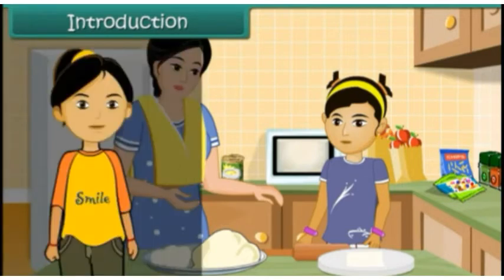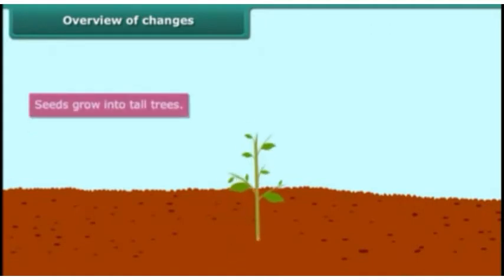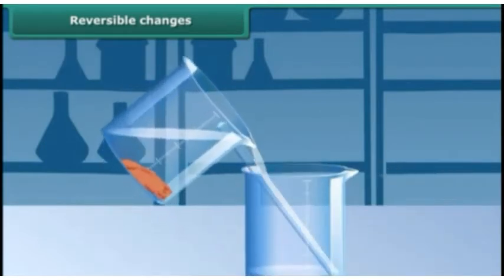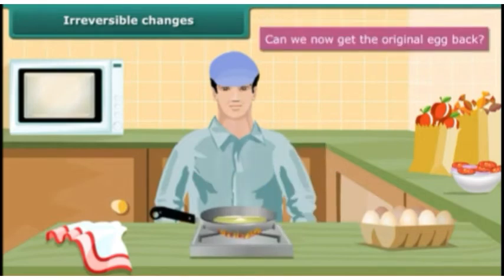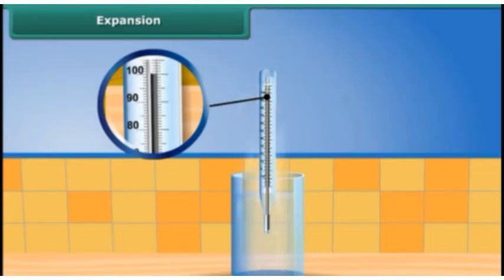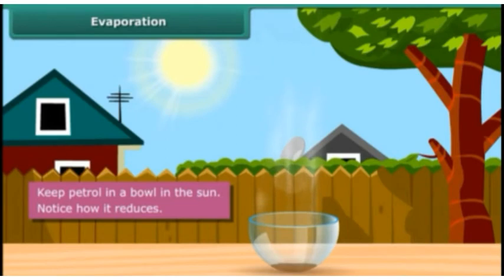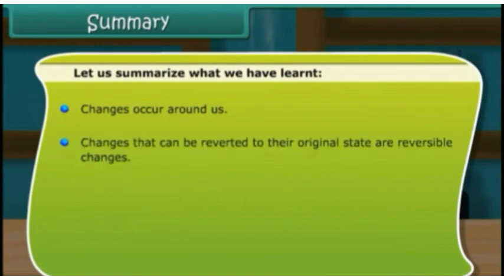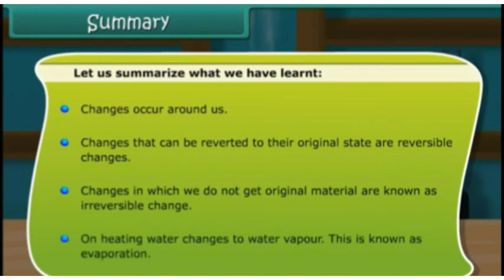GRADE 6 |PART -1|Ch- 6 CHANGES AROUND US, SCIENCE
Start of New chapter i.e., CHANGES AROUND US, Living Science, RATNA SAGAR , SCIENCE